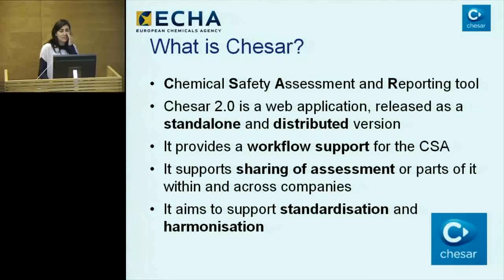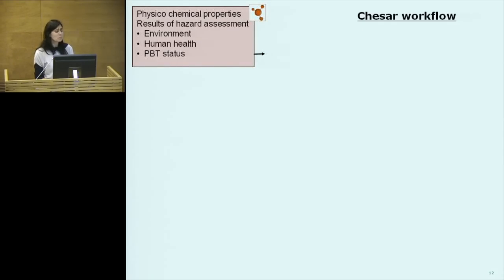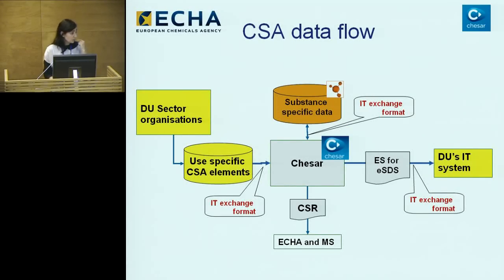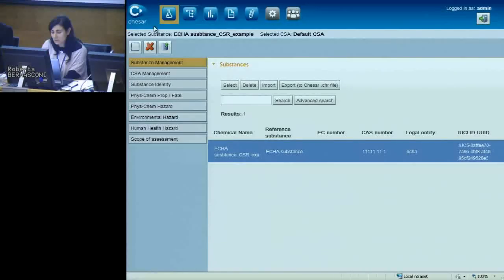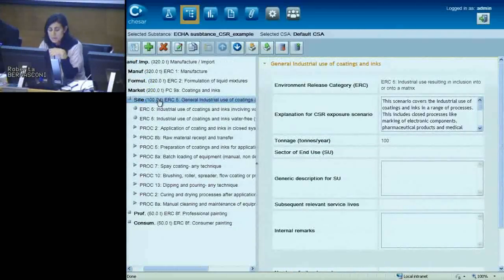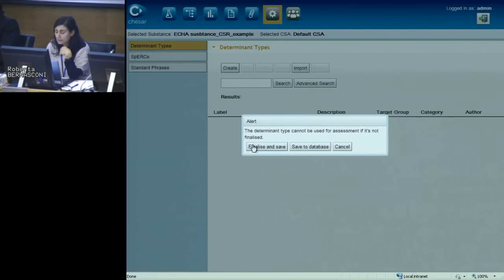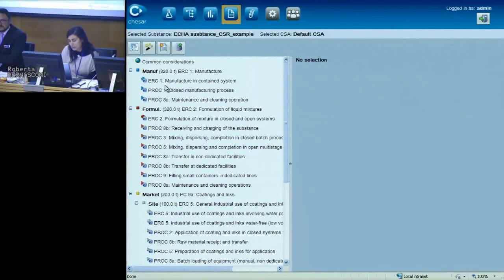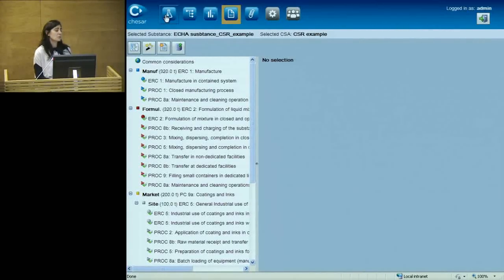Overview of Chesar 2.0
Overview of Chesar 2.0 including its new features.

Video recording of IT-tool training provided to participants during the European Chemicals Agency's Second Lead Registrant Workshop organised in Helsinki Finland from 11 to 12 October 2012.